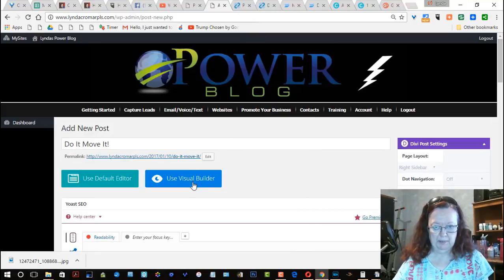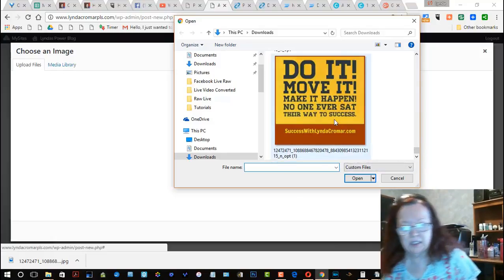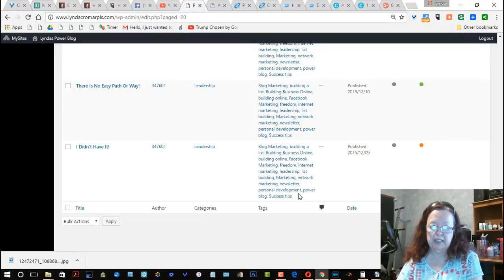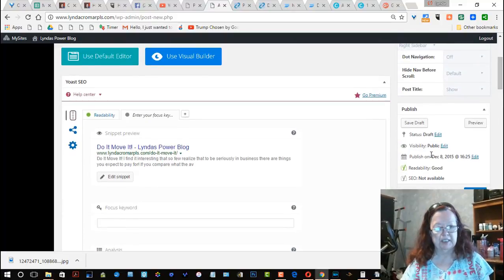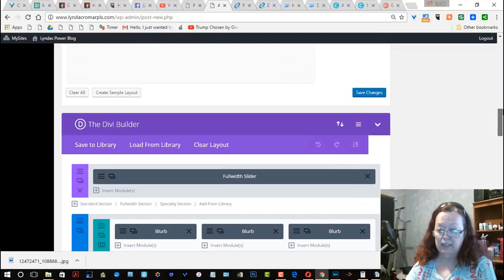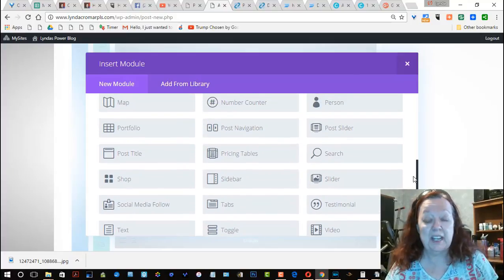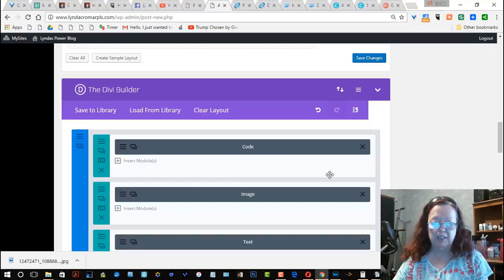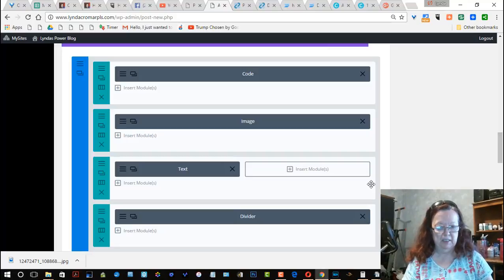Power Lead System Power Blog creating content in dvi